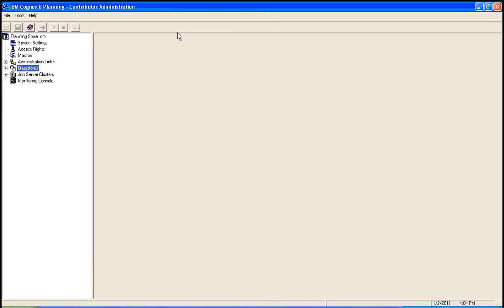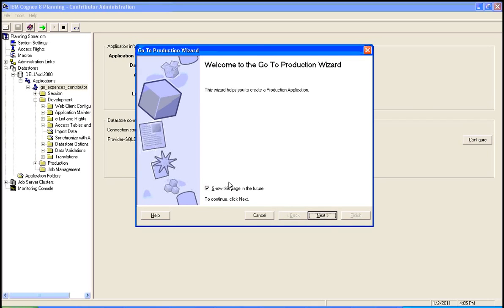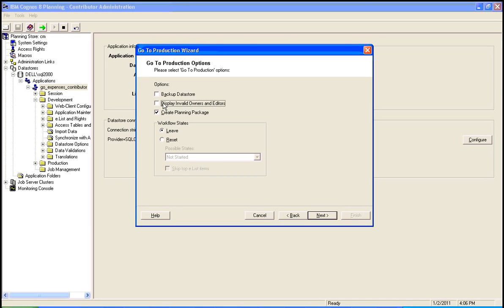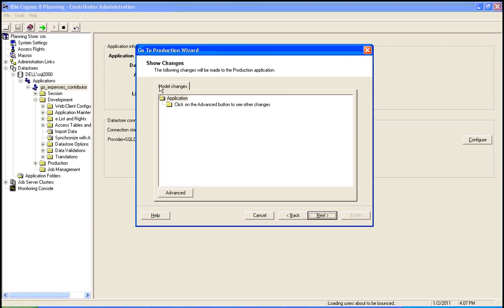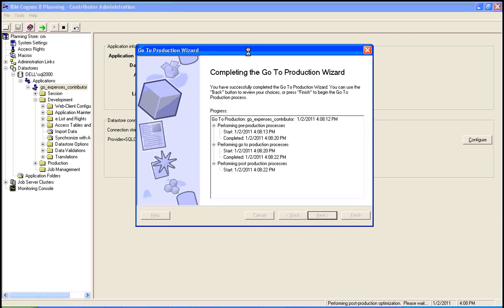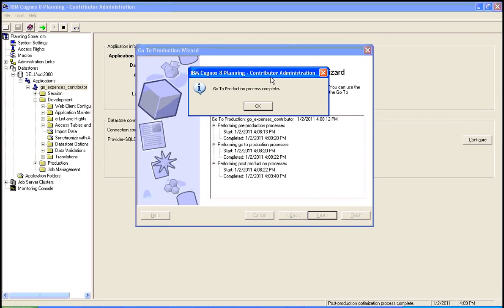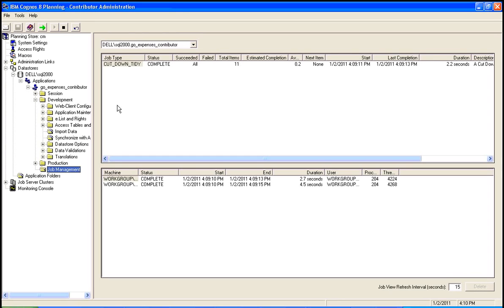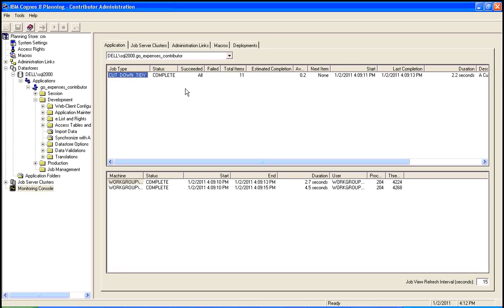Go To Production Process